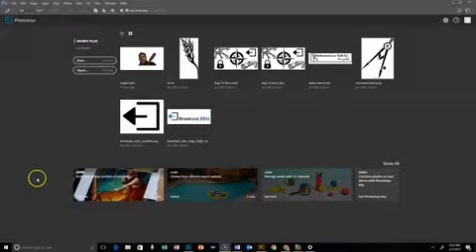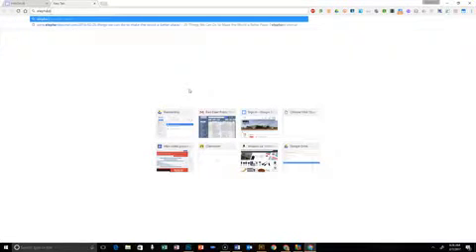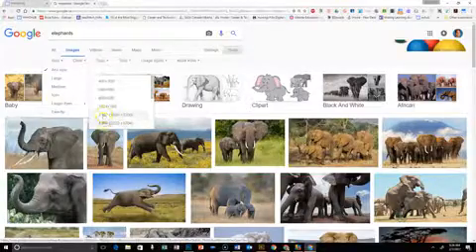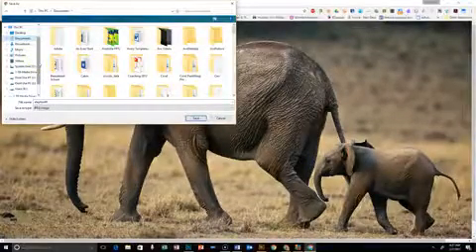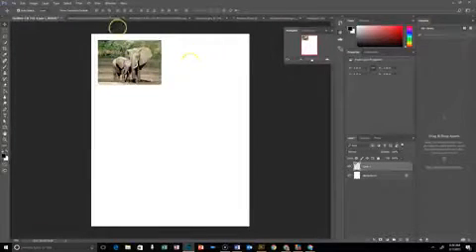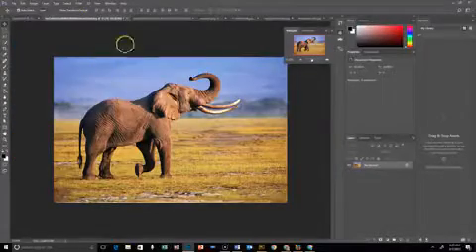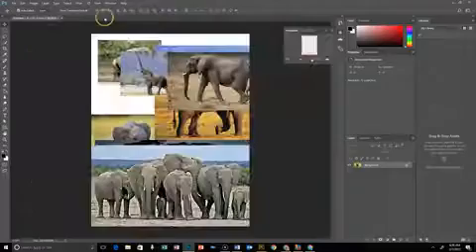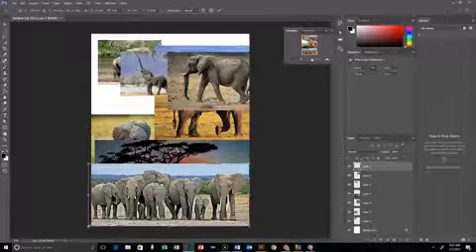Photoshop Create A Collage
This is a tutorial for a grade 9 photoshop project - creating a collage.